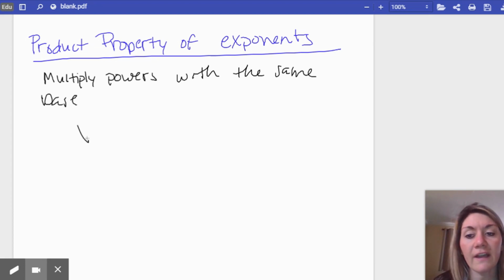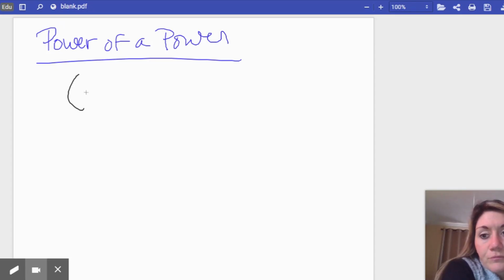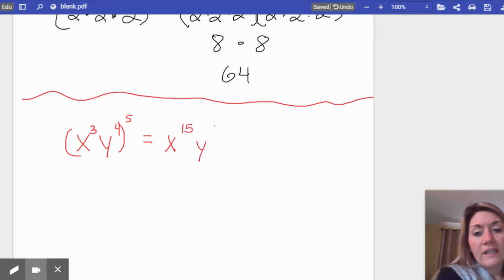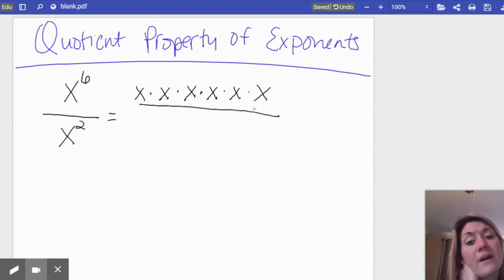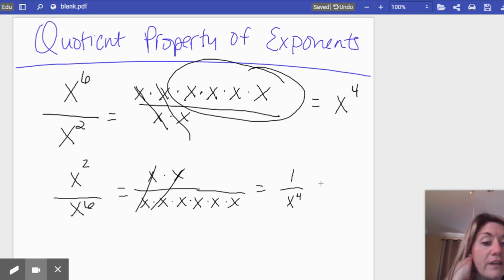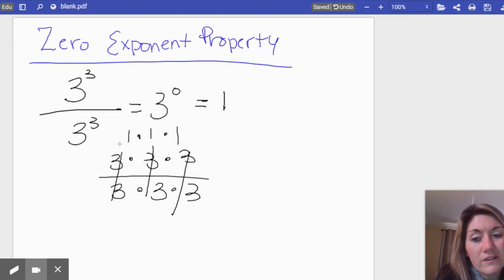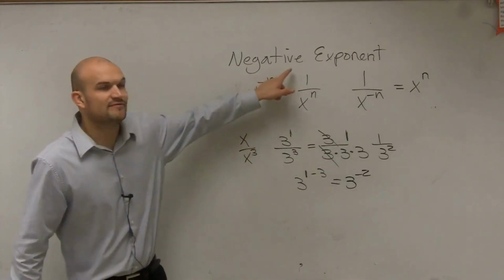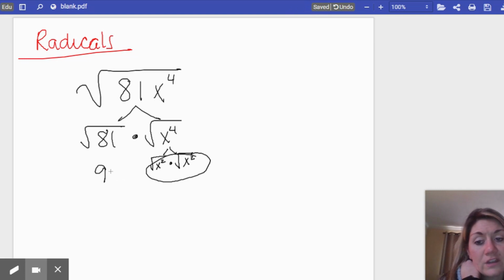Exponent Rules and Simplifying radicals